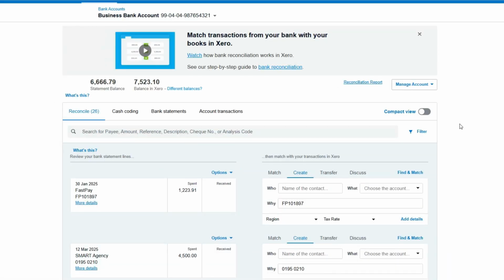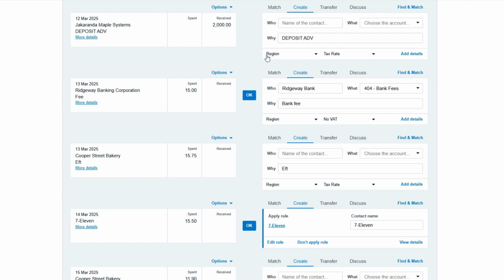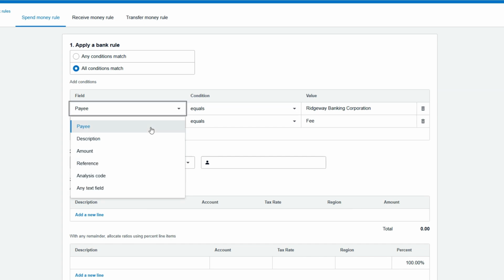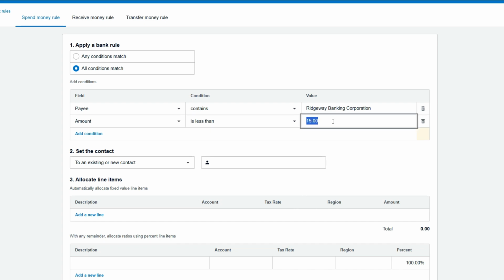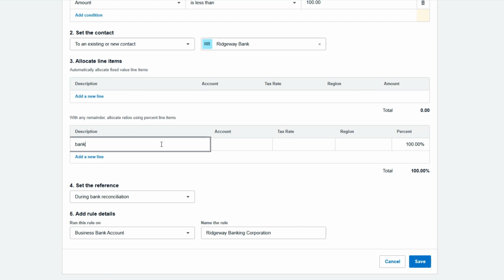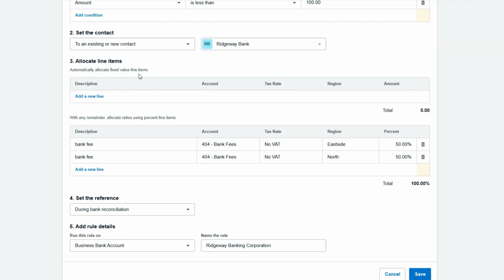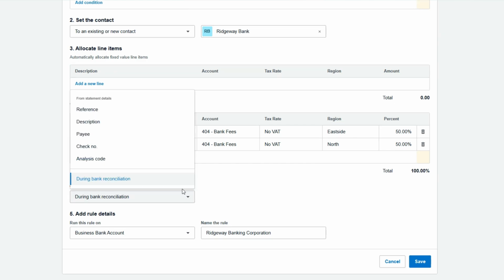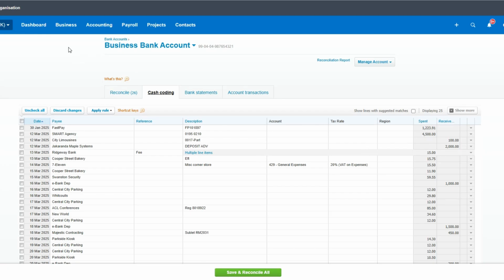How to Create Effective Bank Rules in Xero (Hey Monika)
In this video I will be showing you how to Create Effective Bank Rules in Xero